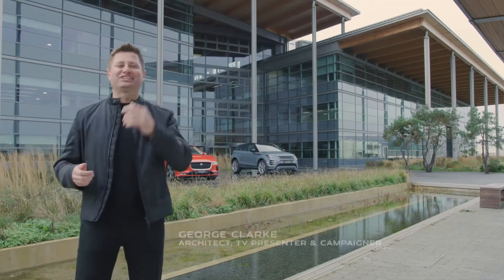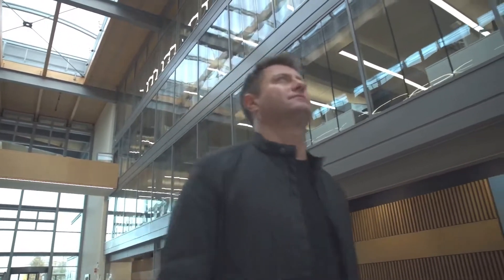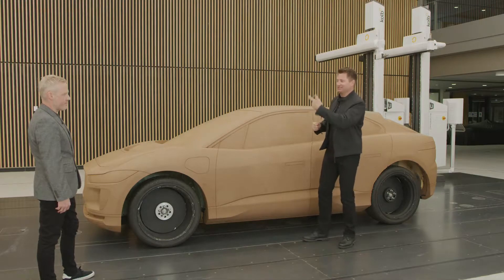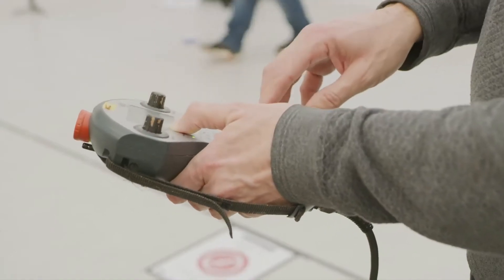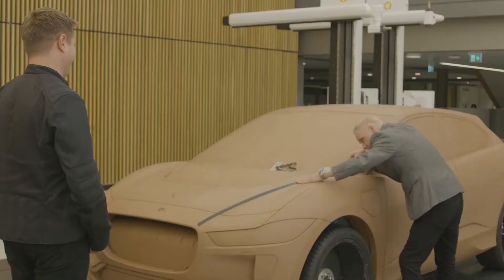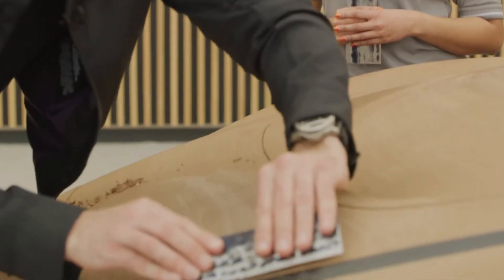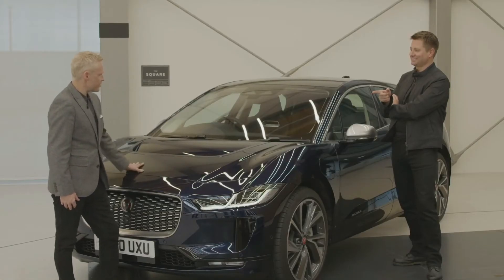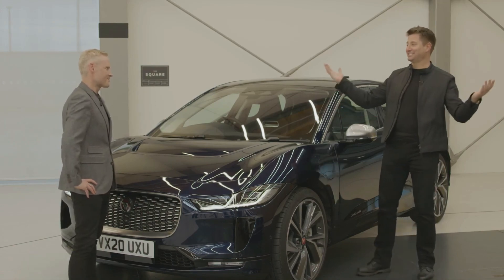How to do Clay Modeling in Car Design - Jaguar Design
With all the enhancements in virtual designing, clay modeling, especially when done by hand, is still a crucial part of design process for car design and development process and this video shows you how they do clay modeling when designing a new jaguar.

How To Design A Car
Car Clay Modeling Explained
Clay Modeling 101
Introduction To Clay Modeling
Transportation Design Know-How
Jaguar Cars Design Process
Automotive Design Process
How Clay Modeling Works in Automotive Design